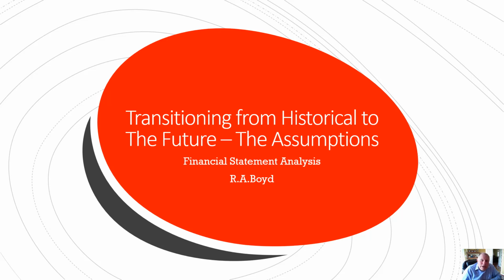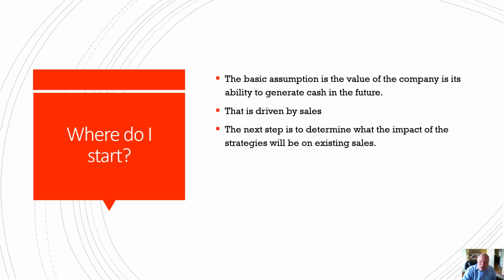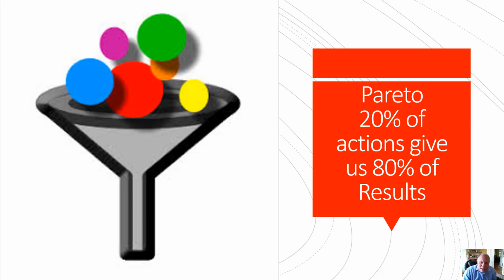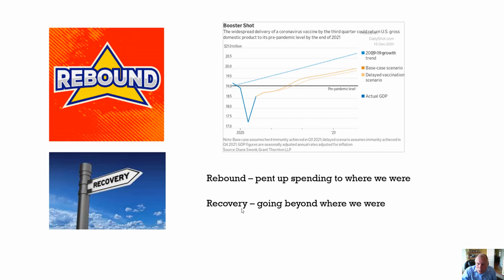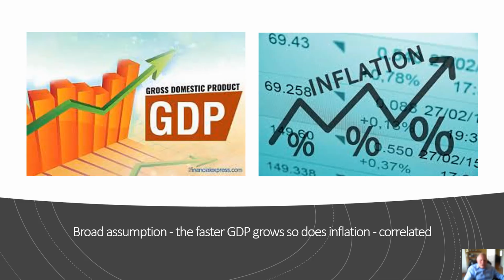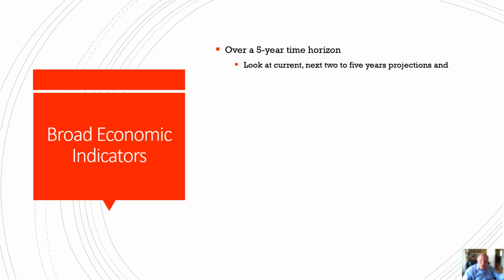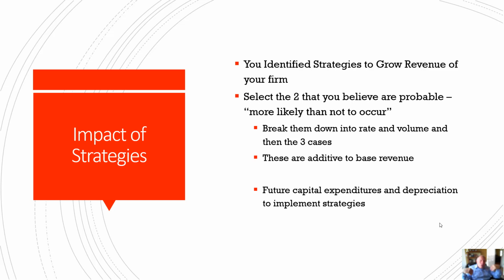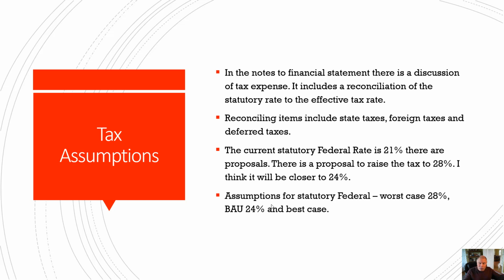Transitioning from Historical to the Future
A discussion of assumptions that are needed to prepare a financial forecast. FSA SUNY Geneseo Spring 2021